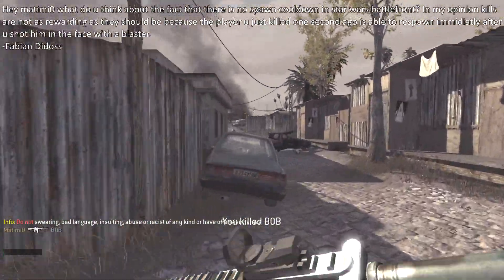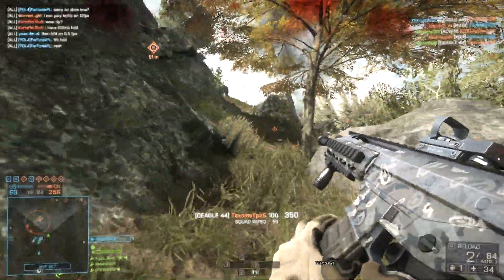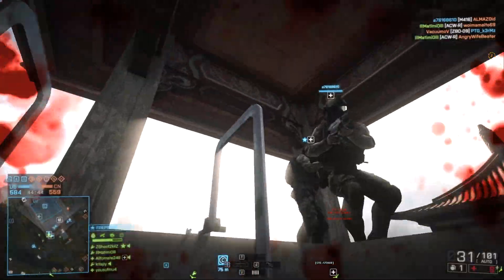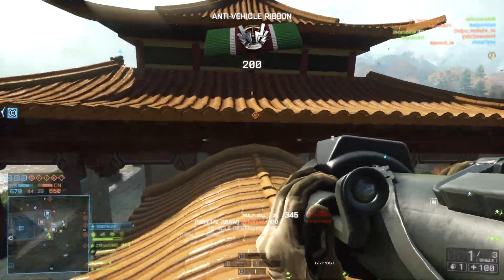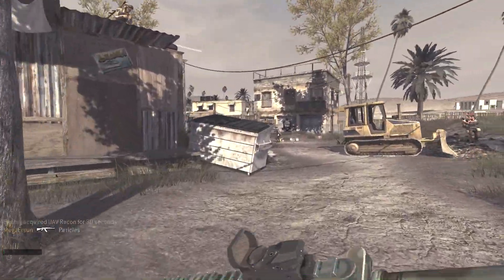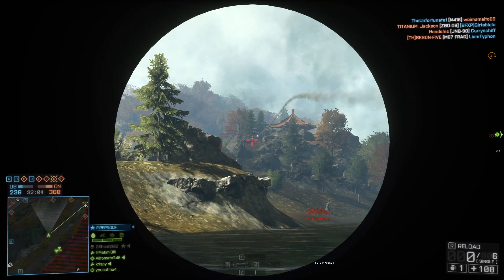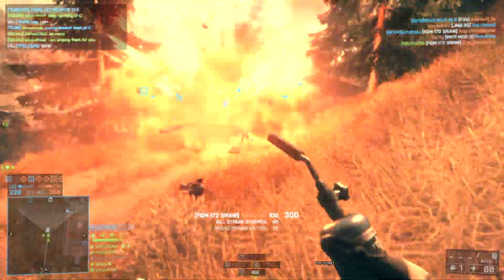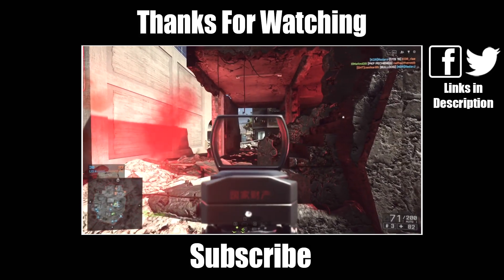Shotguns Need a Nerf? - Sunday Mailbox - Battlefield 4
Today's Mailbox I discuss if Shotguns need to get nerfed in Battlefield 4, if spawning on teammates is too good in Star Wars Battlefront and more!  Enjoy.